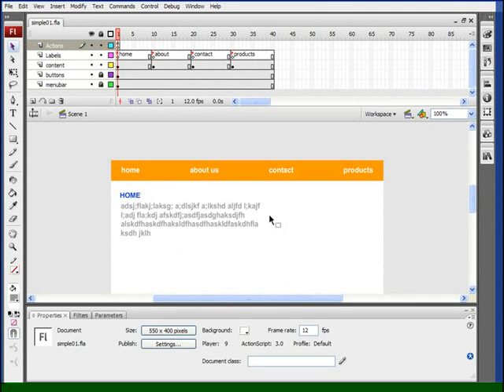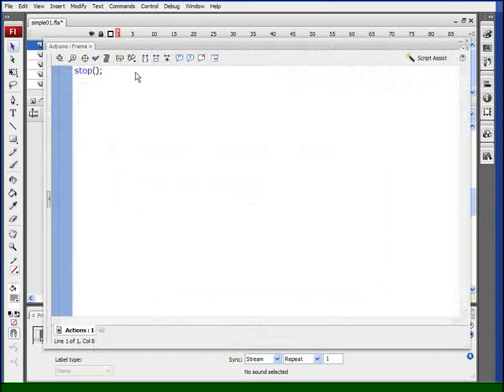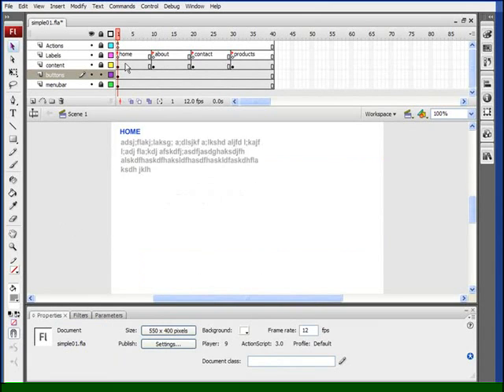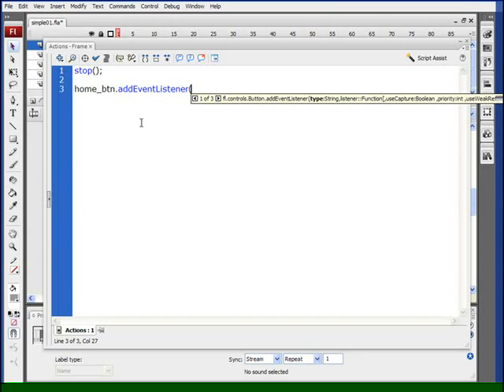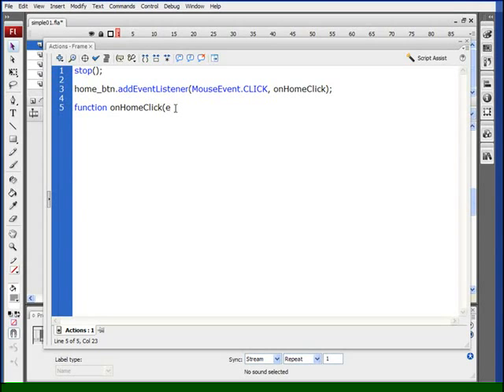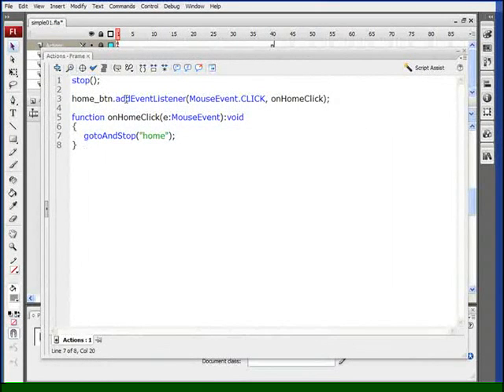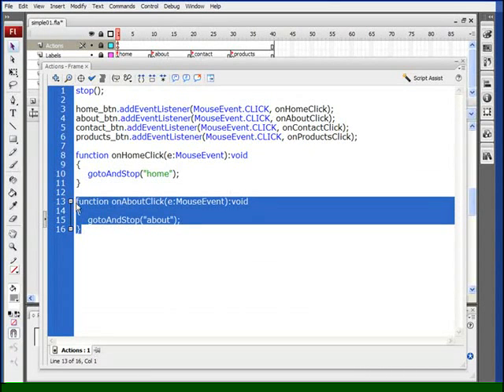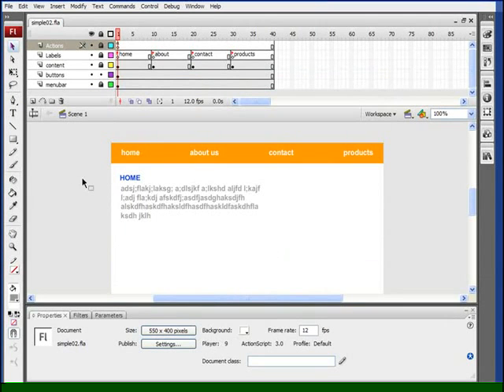Course learn to build a website by Flash CS3 , Lesson 2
Lesson 2 Making a simple website work